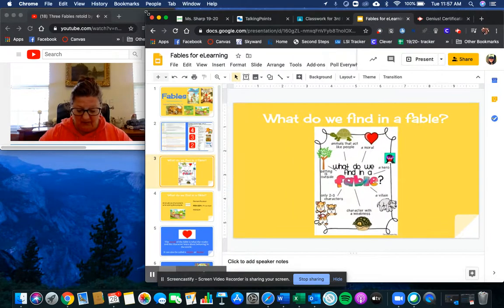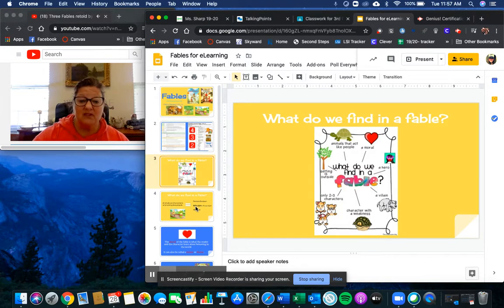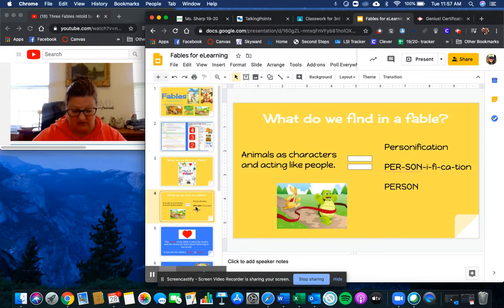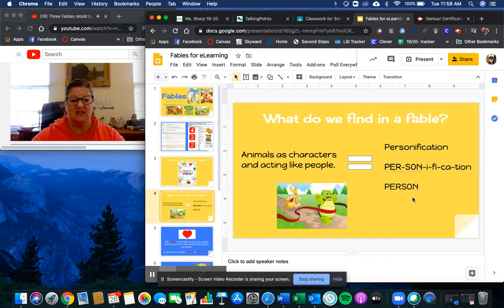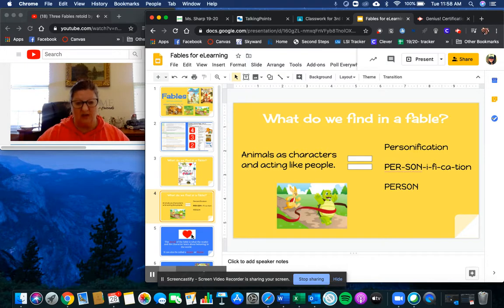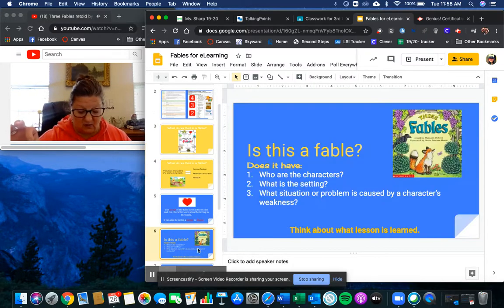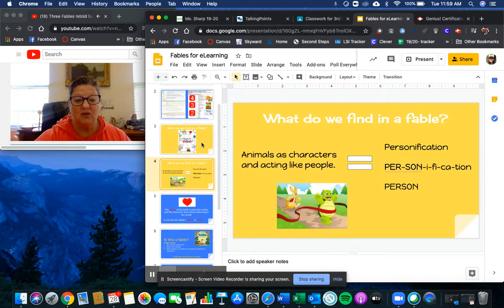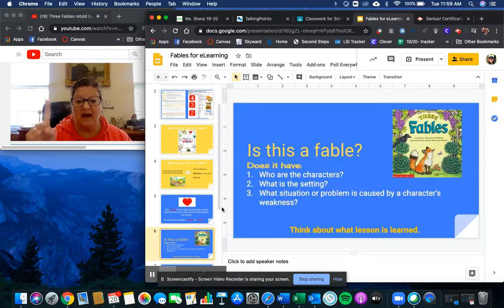Lopez Fable Intro Take 1